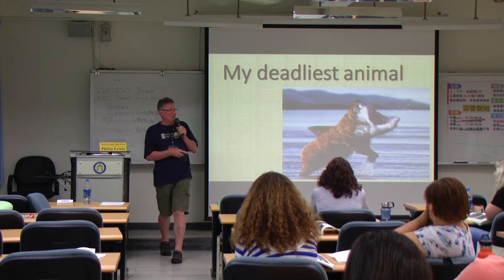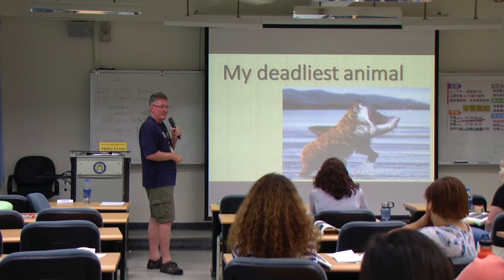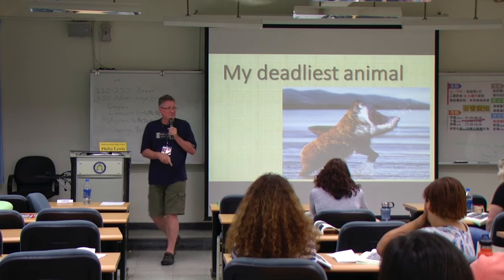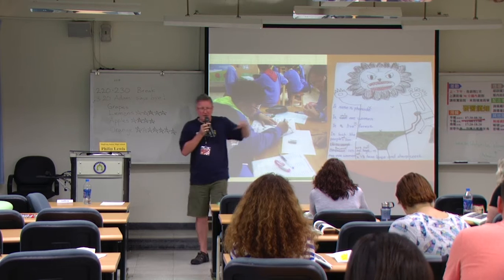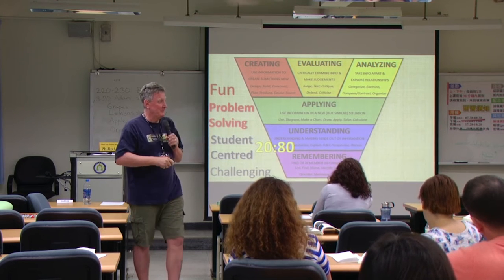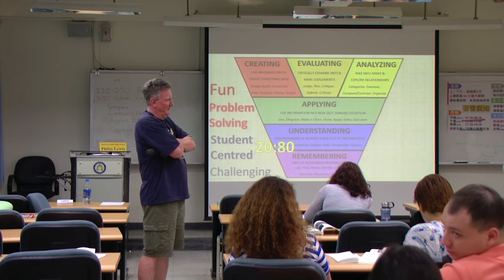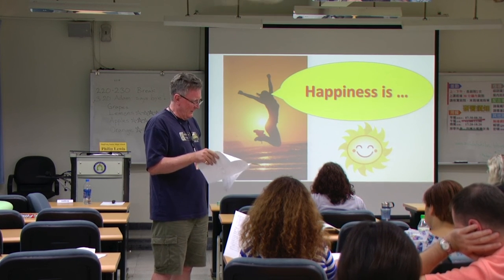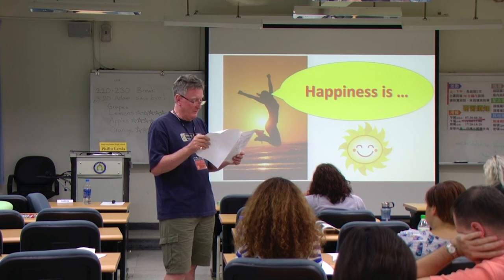2018 8/16 Orientation Day4 - 內容與語言整合學習 03